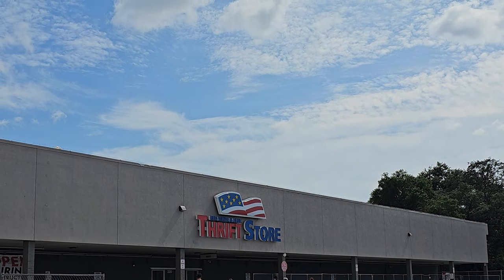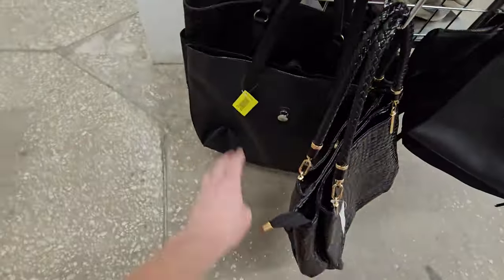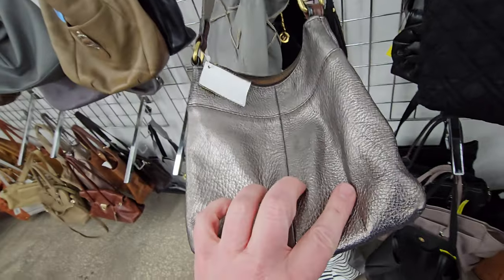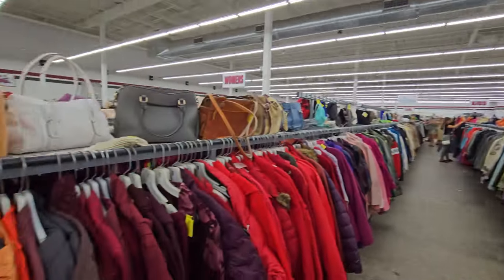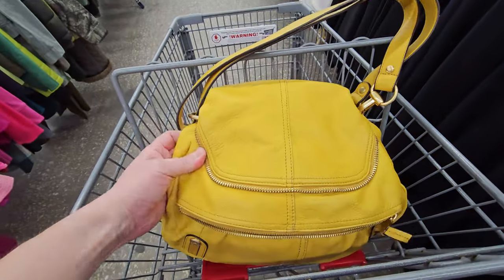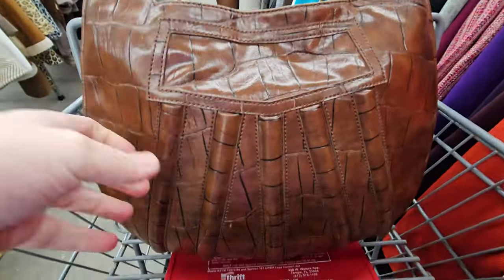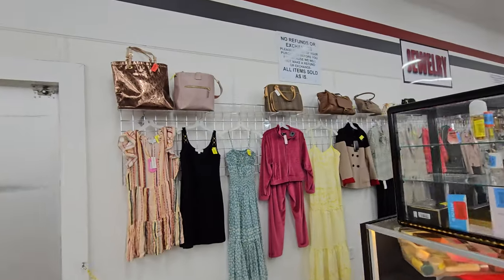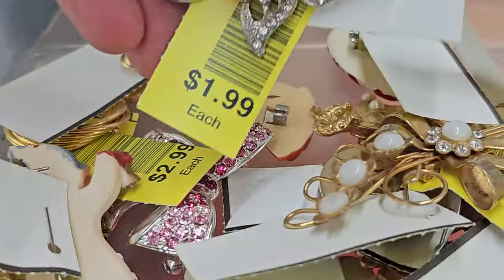TALK ABOUT a RARE FIND! Thrift with me at RED, WHITE & BLUE in TAMPA, FLORIDA!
Y'all know RED, WHITE & BLUE is my favorite Thrift for DESIGNER BAGS so I had to go and I'm taking y'all with me!